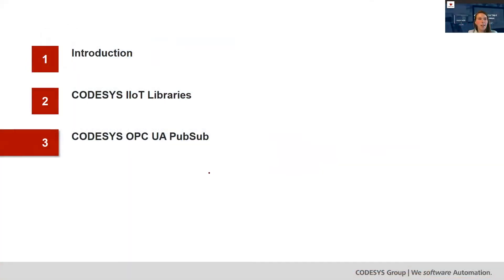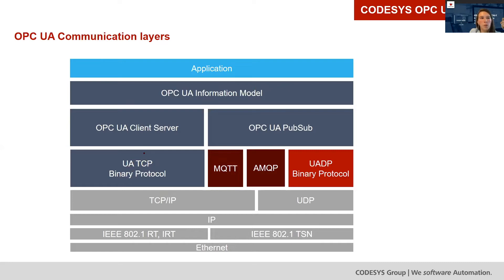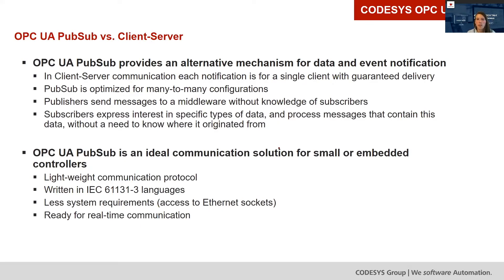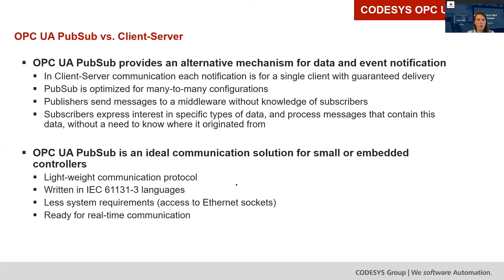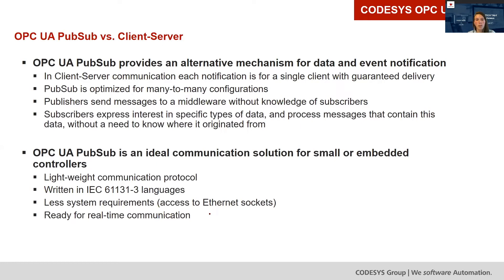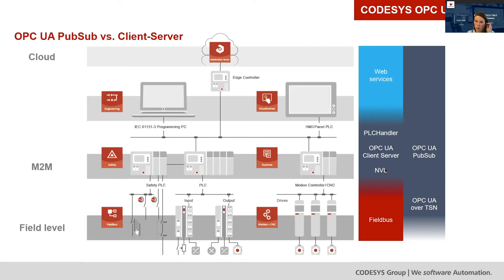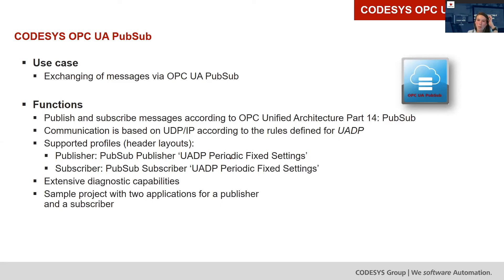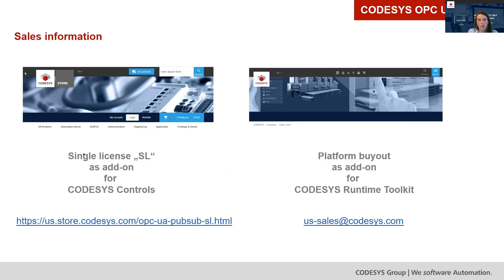CODESYS Tutorials, Tips & Tricks | CODESYS OPC UA PubSub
with Anja Griesbauer, CODESYS GmbH, Germany